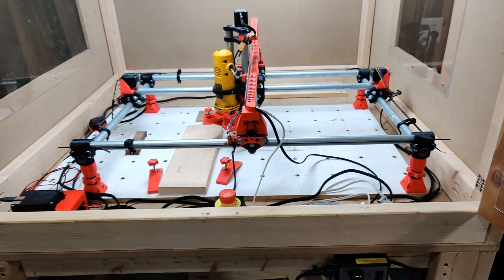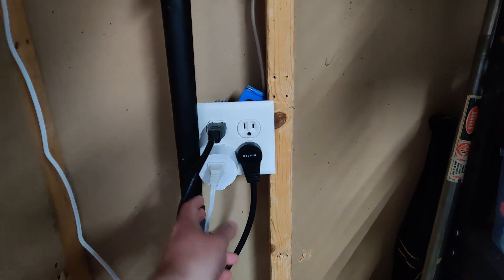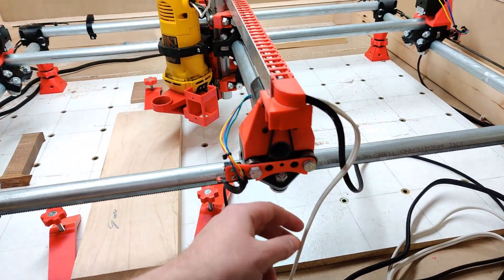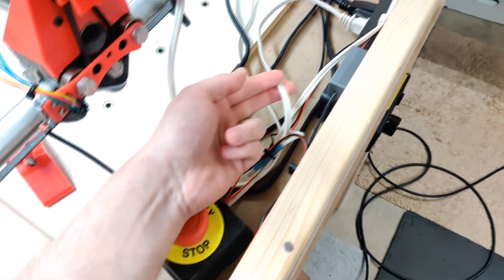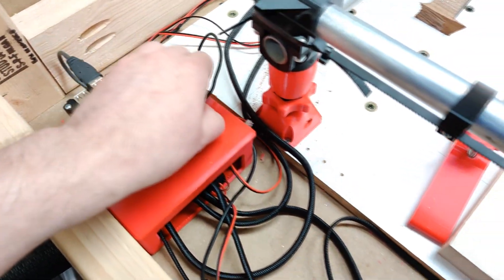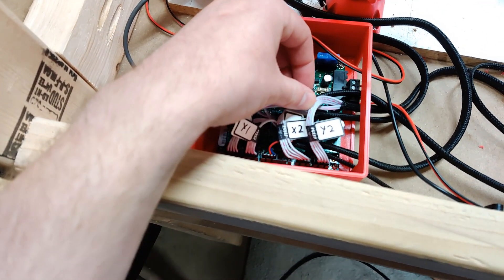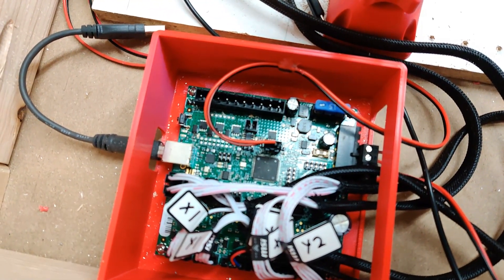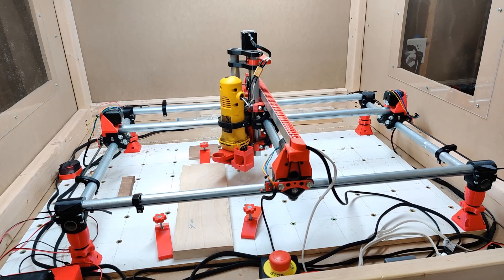MPCNC - Wiring Info & Layout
I've had some questions about the wiring layout on my MPCNC so I decided to make a video on it.